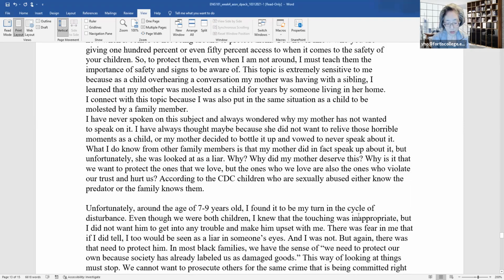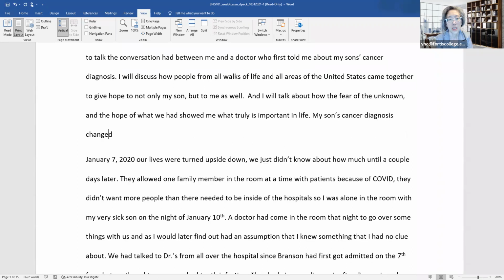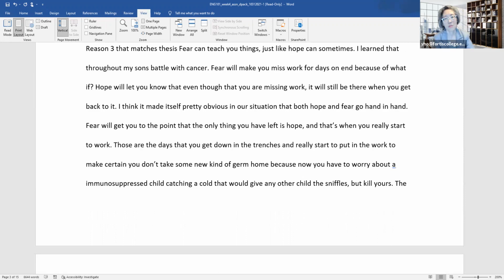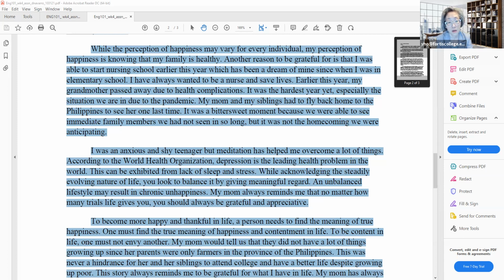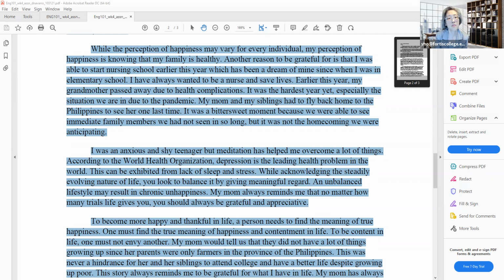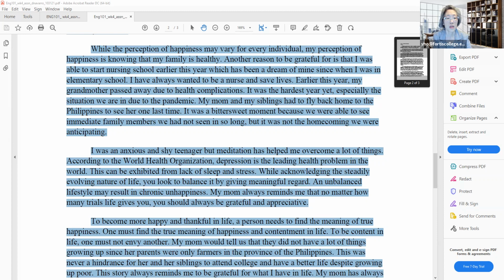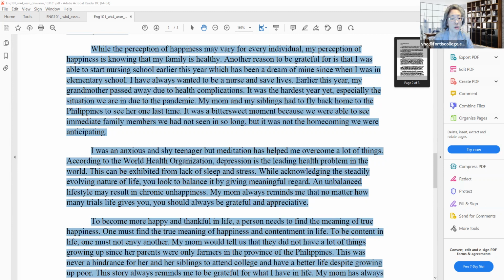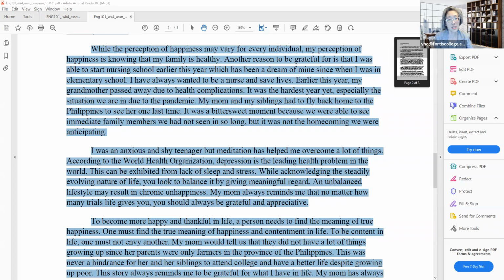Week 5 Academic Writing for Nurses Video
This video gives nurses an overview of academic writing if you pursue an academic nursing career.